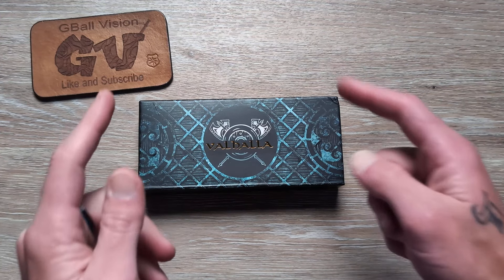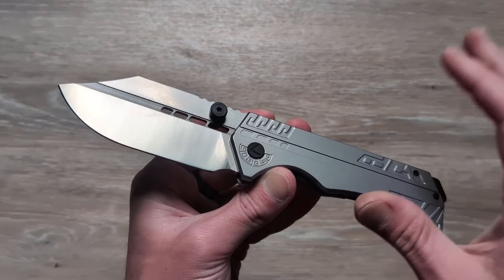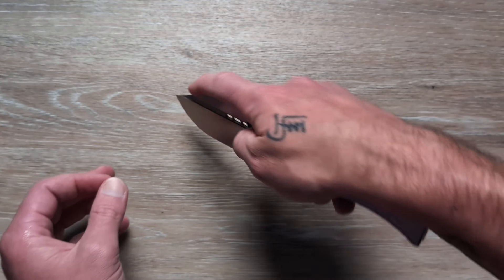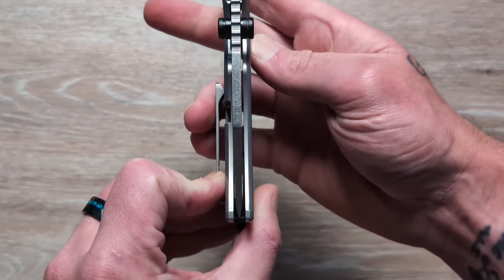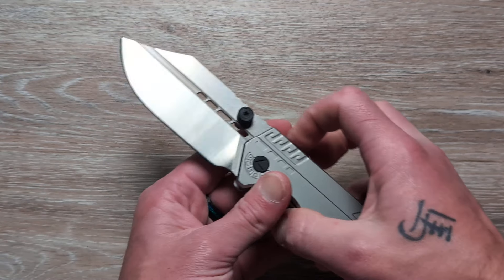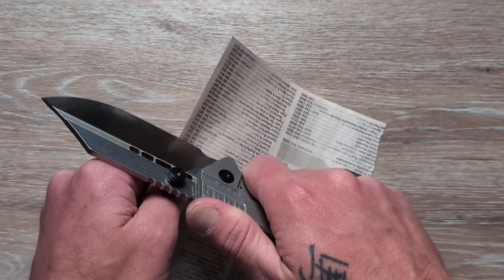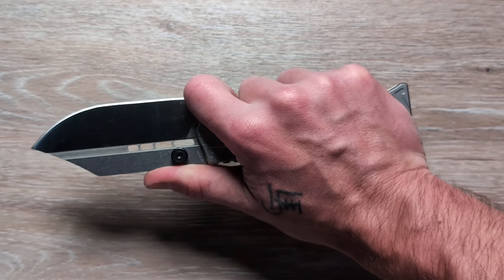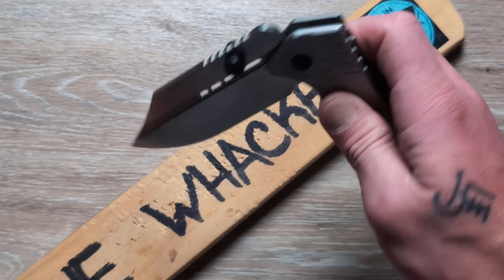WAIT UNTIL YOU SEE THIS IT'S ABSURD IT'S THEIR FIRST KNIFE THEY NAILED IT | Valhalla Lord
In This One We check out a new knife from a new company

Valhalla Lord

EDC Gear:

EDC PENS:
Bastion Pens:
Code: GBALL20

WEDDING BANDS/RINGS:
GentleBands:

Wuben Flashlights:
Code: gball10